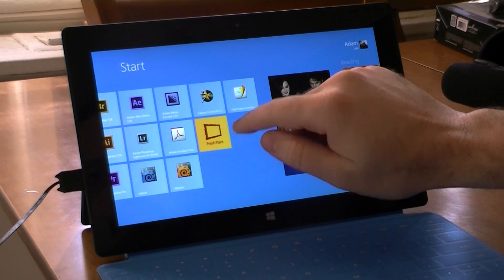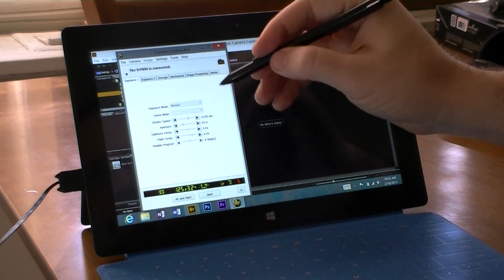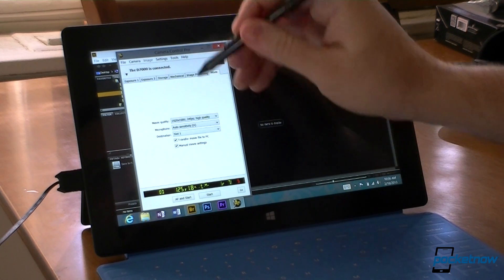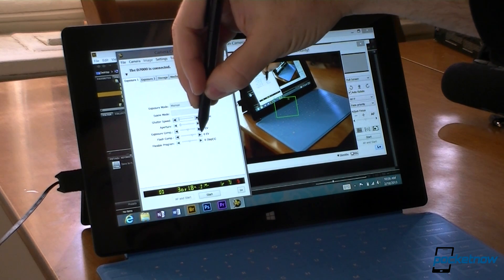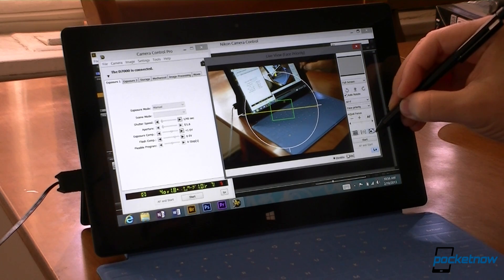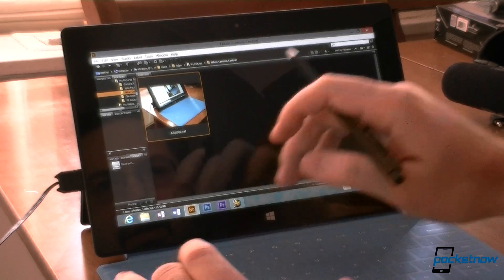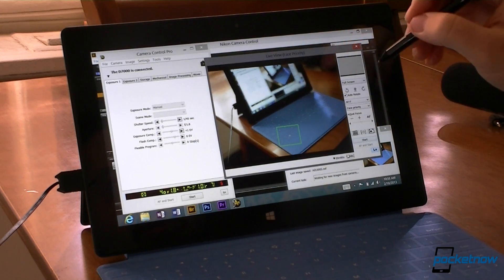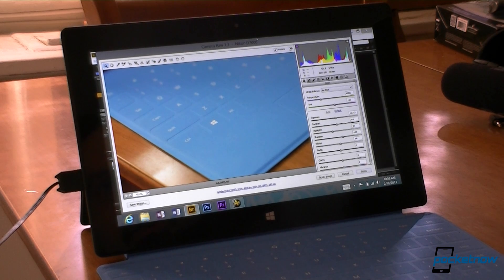Controlling a DSLR with the Surface Pro | Pocketnow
The two 720p HD cameras built into the Surface Pro aren't professional quality at all. You shouldn't use these for anything other than Skype video calls anyway. Instead, I'm going to use the Surface Pro to control a Nikon D7000 digital SLR using Nikon Camera Control Pro 2. There are programs like this for most professional DSLR cameras and many of them support wireless controls over WiFi if your camera has a WiFi adapter.